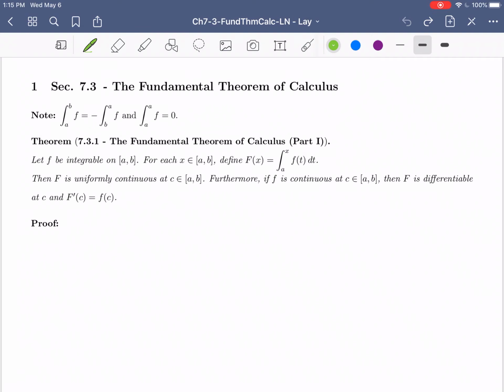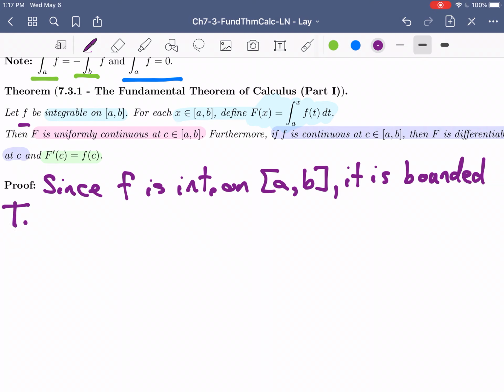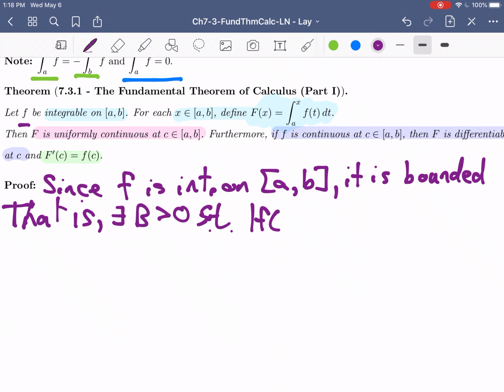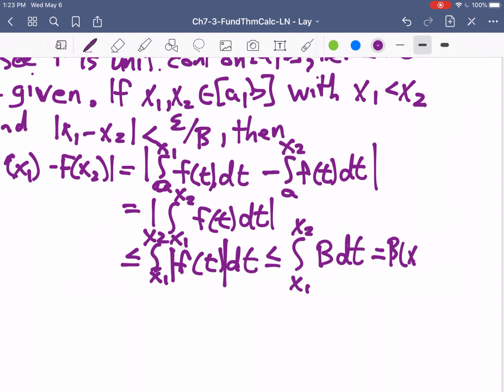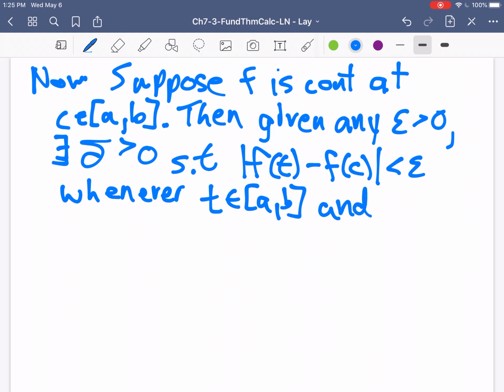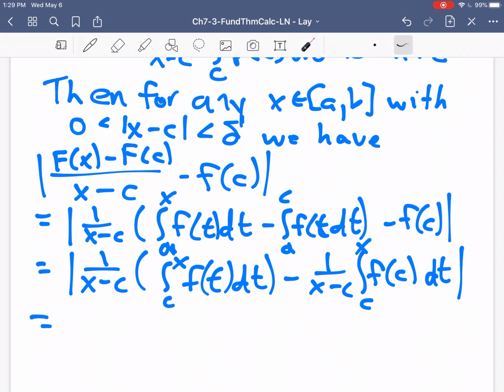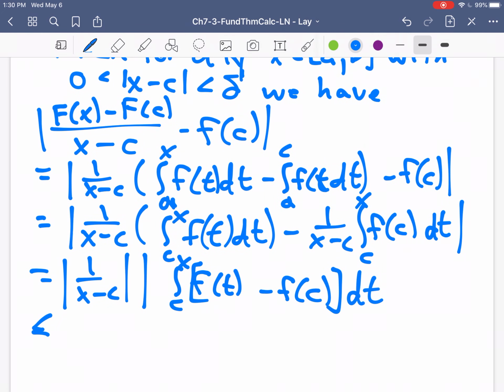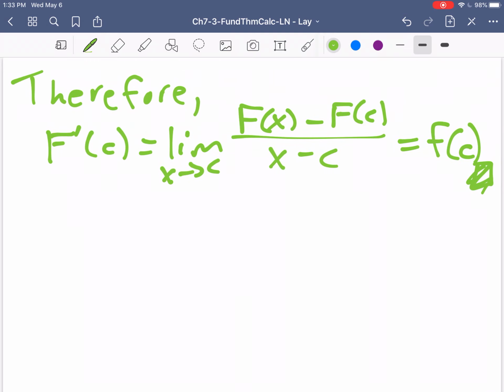Real Analysis - Sec 7.3: Part 1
Proof of the Fundamental Theorem of Calculus Part 1